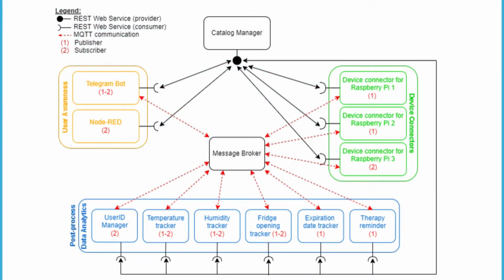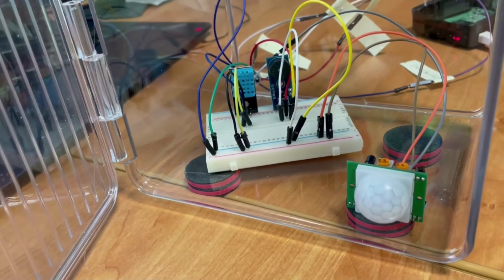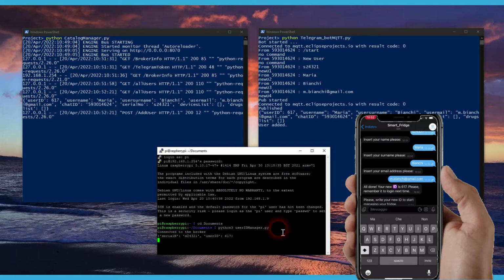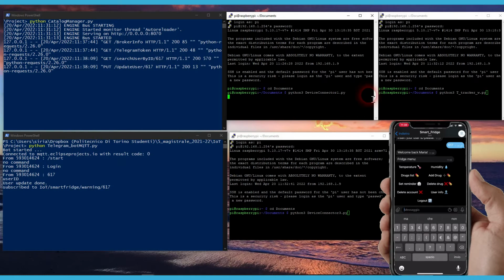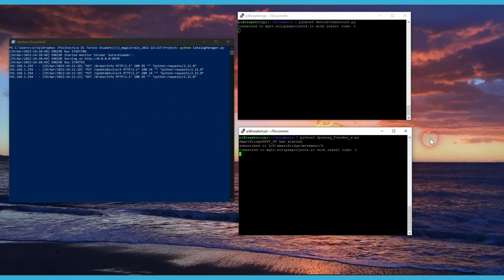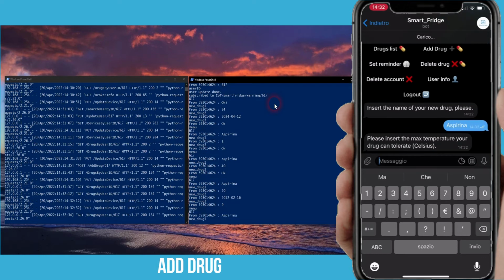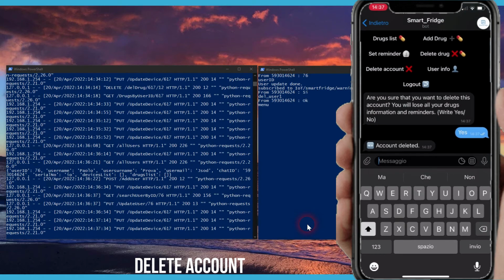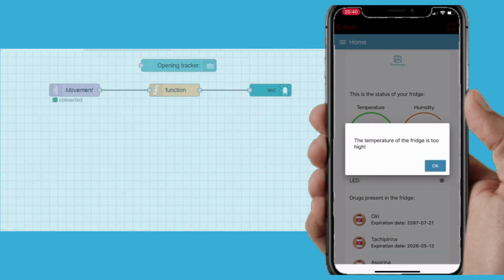SmartFridge - DEMO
SmartFridge - an IoT platform
Drugs storage made safer and easier
Project made for the "Programming for IoT applications" course
a.a. 2021/2022
Team 9